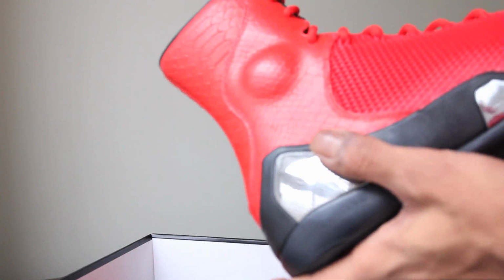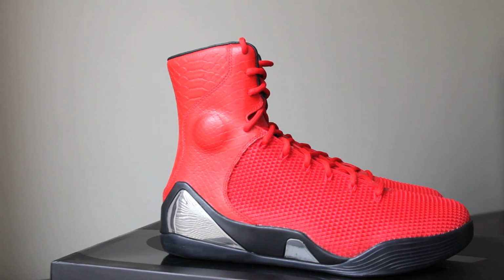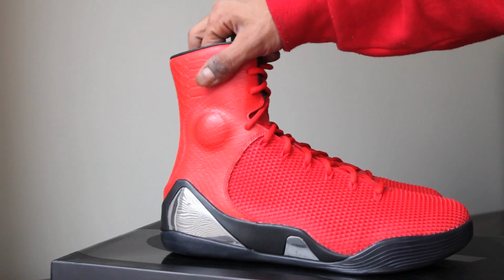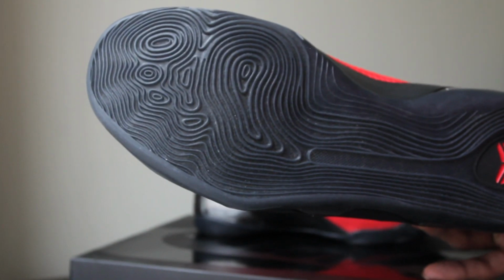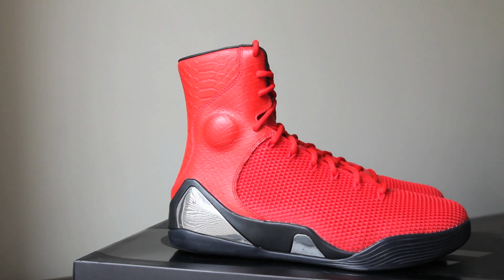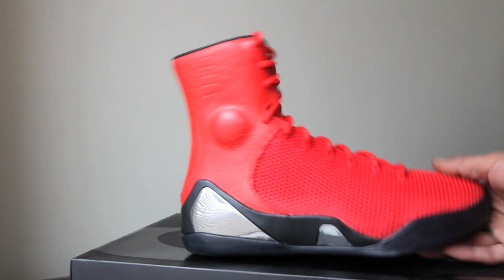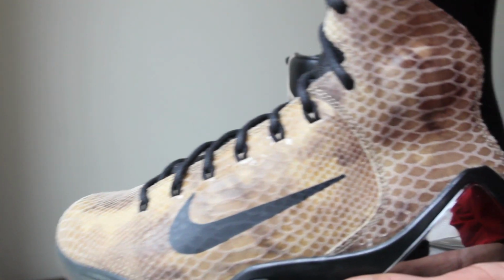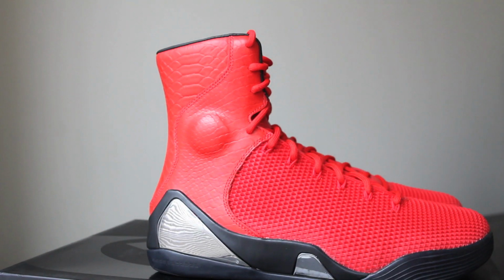KOBE IX 9 KRM EXT QS + ON FOOT - CHALLENGE RED/RED MAMBA/RED OCTOBER)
Released on Dec. 19th 2014 - Kobe 9 KRM EXT HIGH QS.
I didn't see any of these KOBE 9s RED MAMBA in a review video yet. More sneaker reviews coming.